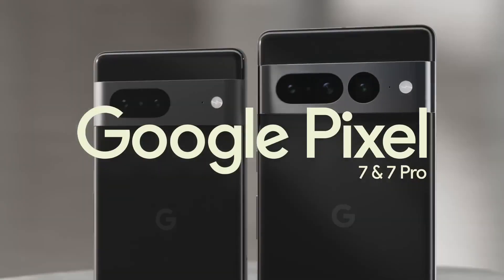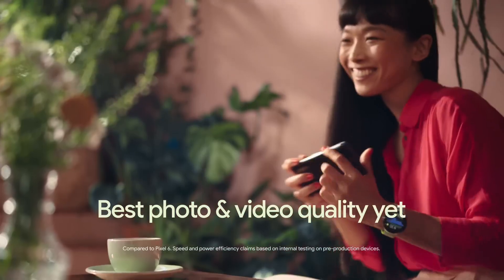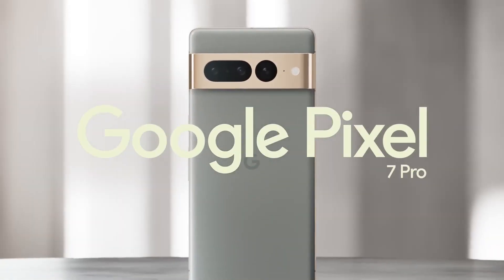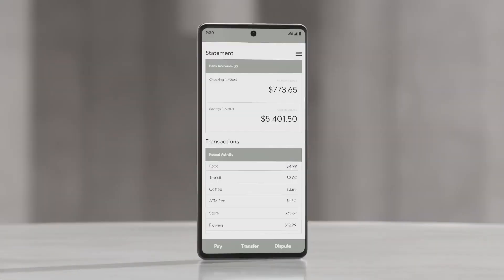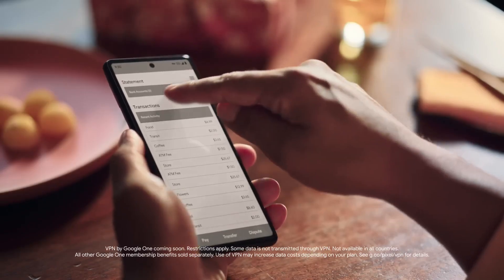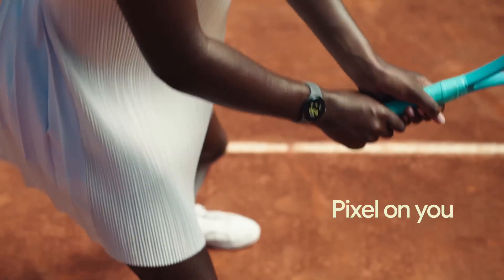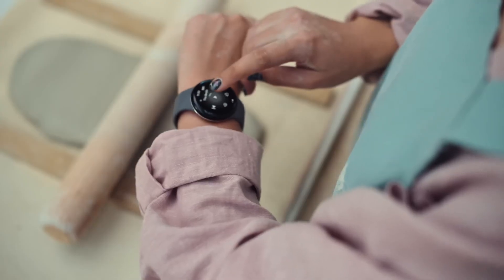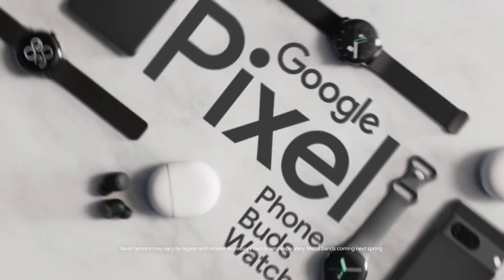Introducing Google Pixel Watch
Introducing the first-ever GooglePixelWatch¹.

✅ The best of Fitbit built-in¹
👀 Sleek design, premium finishes and bands to match your style²
❤️ Track your heart rate, track Active Zone Minutes, and check on your heart rhythm from the ECG app³⁴
📍 Get directions, send texts, pay, and take calls wherever you are⁵
🗣 Ask Google for help with the little things that make a big difference⁶

¹Requires an Android 8.0 or newer phone, Google account, and internet access. See g.co/pixelwatch/help for more information.
²Band options may vary by region and retailer. Accessory bands sold separately. Metal bands coming next spring.
³Some features may require Fitbit account and mobile app.
⁴The Fitbit ECG app is only available in select countries and with select Fitbit products. Not intended for use by people under 22 years old. for additional details.
⁵Google apps and services are not available in all countries or languages. Data rates may apply.
⁶Google Assistant and some related features are not available in all languages. See g.co/assistant/languages for updates to language availability. Connected home control requires compatible smart devices (sold separately).